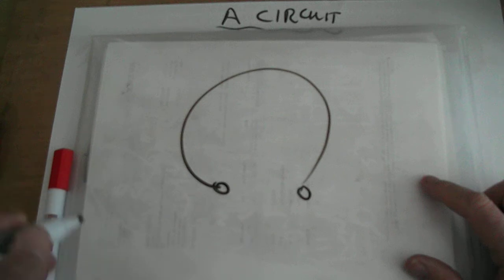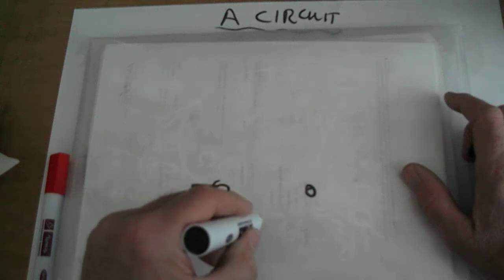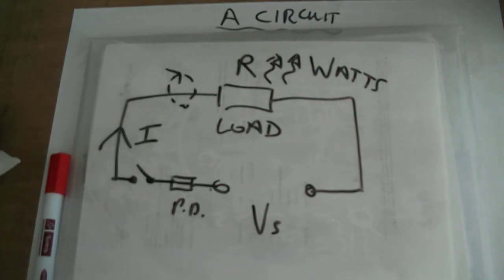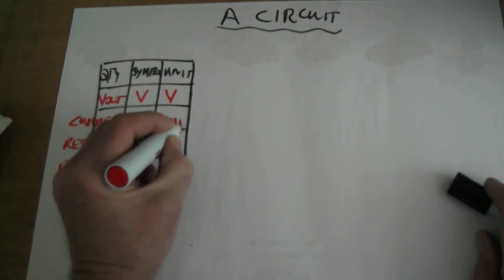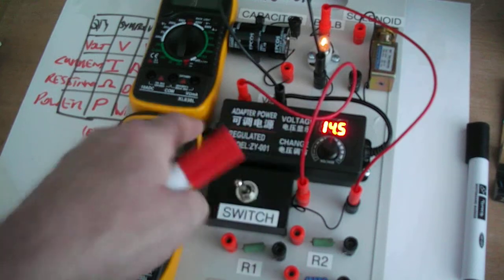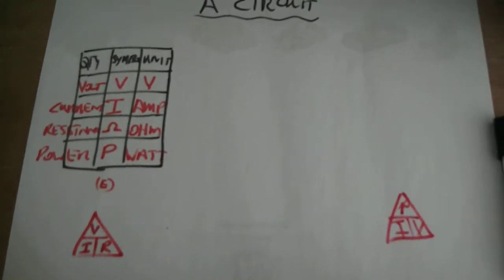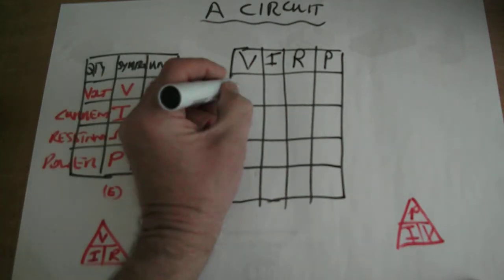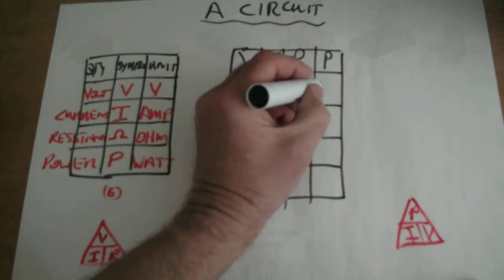A Circuit 1